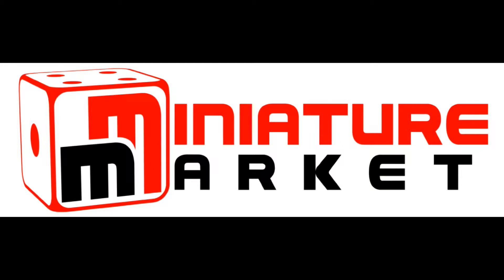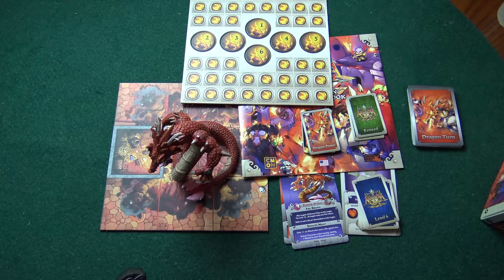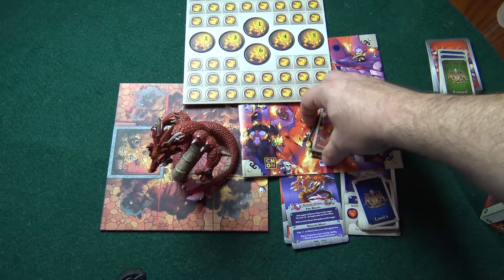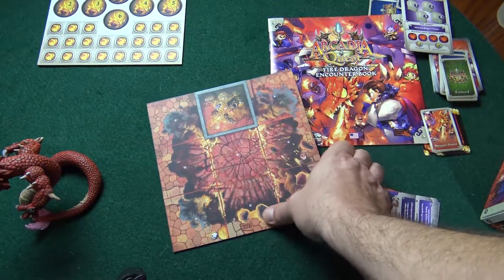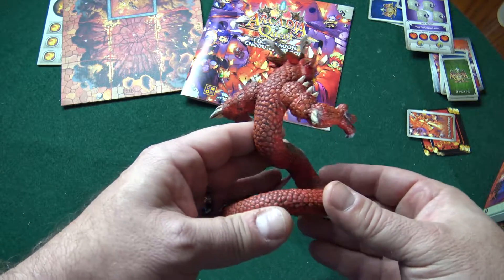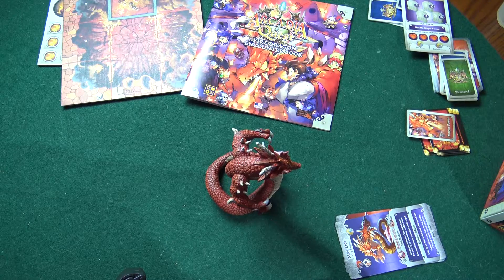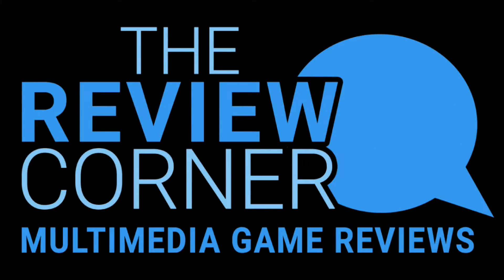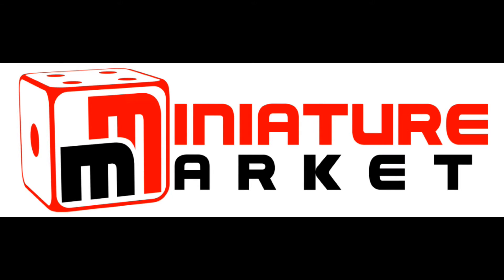Arcadia Quest: Fire Dragon - Review Corner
We take a look at the dragon I painted last week.
Learn how to paint this big bad dragon with me Live! Quick and easy painting tutorial for beginners.